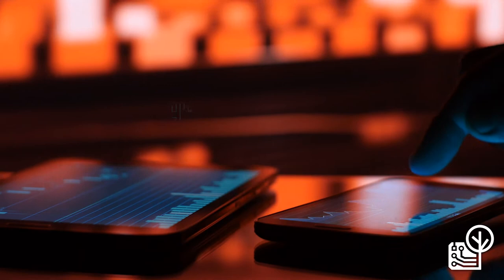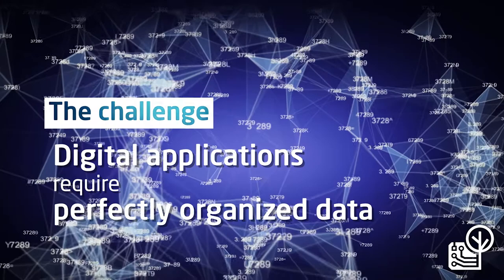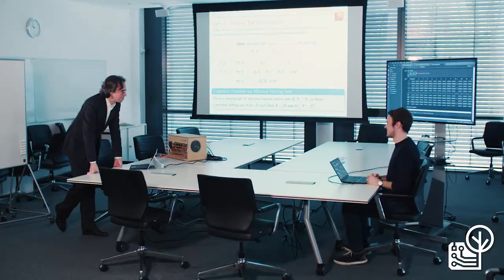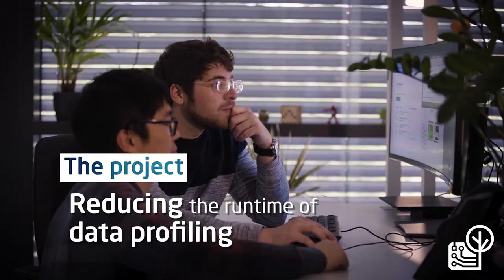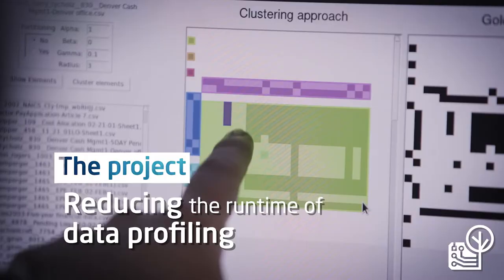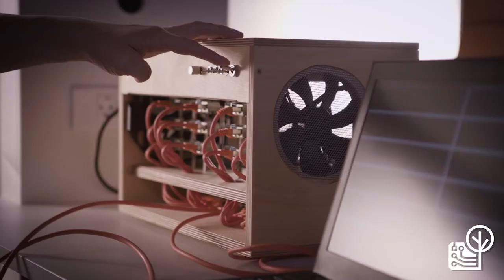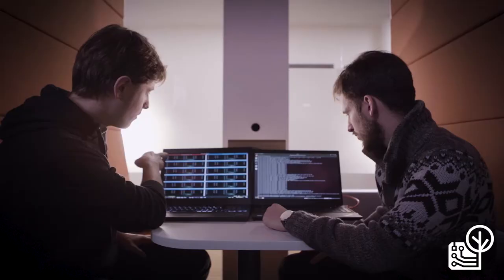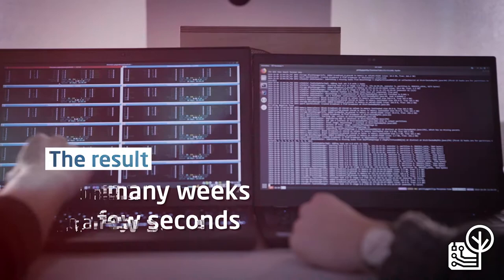How to make digitization sustainable? Prof. Felix Naumann on data profiling with HPIValid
Digital applications require perfectly organized data. However, the larger the data sets, the more time and thus energy is consumed for data profiling in order to make the data usable. To reduce the runtime of data profiling, researchers at HPI have developed the HPIValid algorithm which reduces the runtime from many weeks to a few seconds.